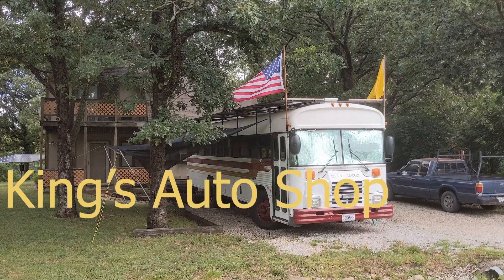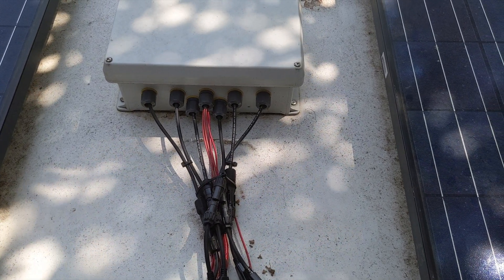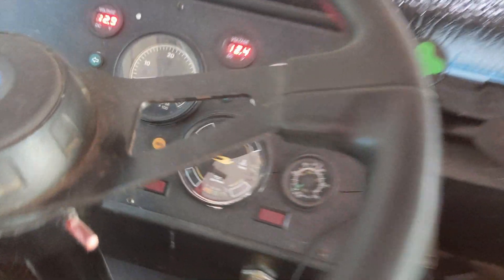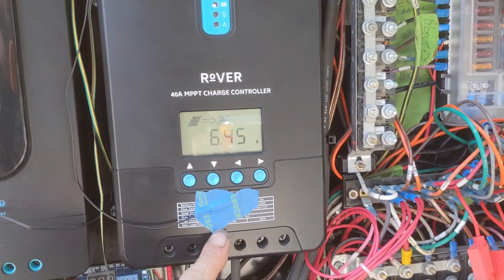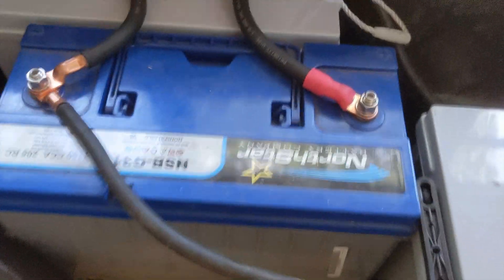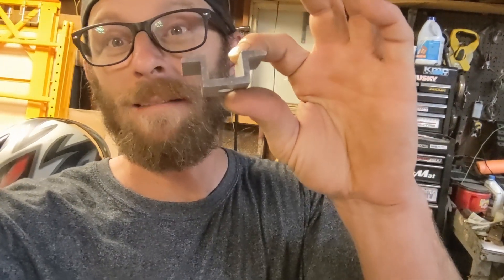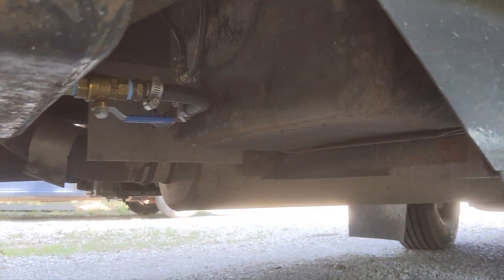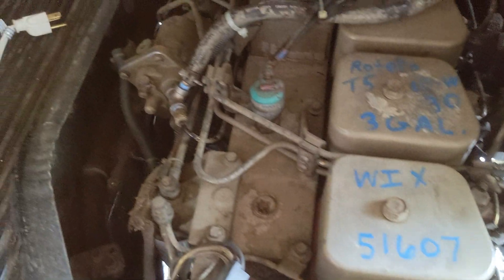Massive Skoolie Solar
explaining my solar system
added 50 gallon fuel tank
12v flood lights
solar mount
12 valve cummins modifications